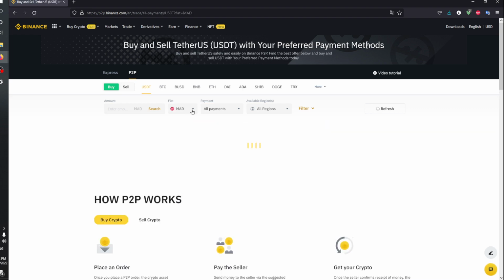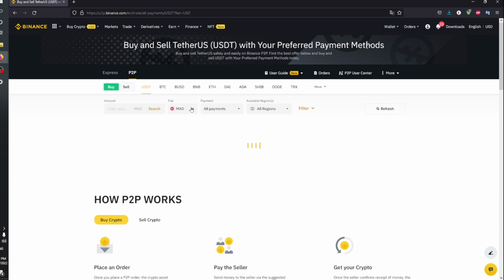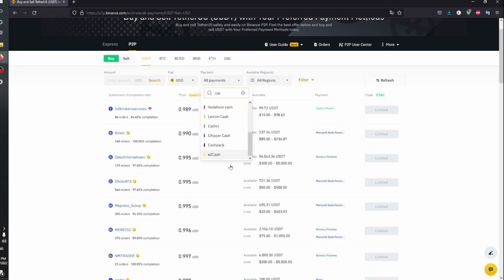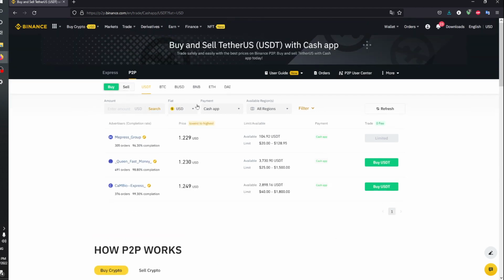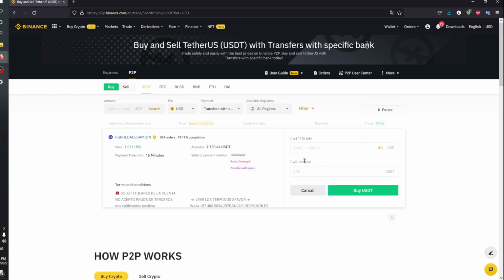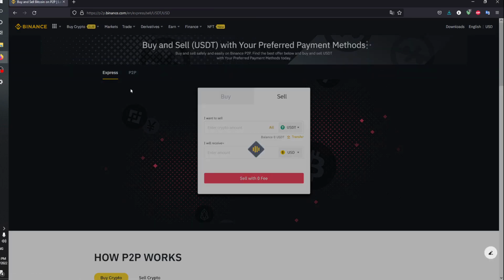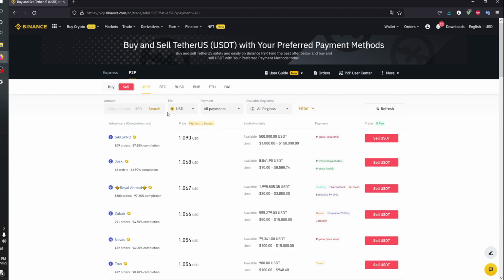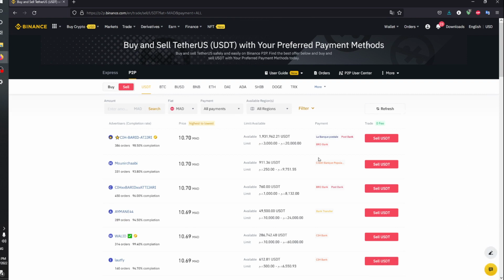How To Trade In Binance P2P Tutorial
Today I show how to trade on binance p2p,binance p2p trading,binance p2p selling,binance p2p,binance p2p tutorial,p2p trading binance,p2p trading,p2p binance,binance p2p trading tutorial